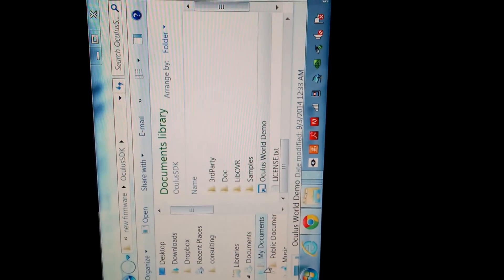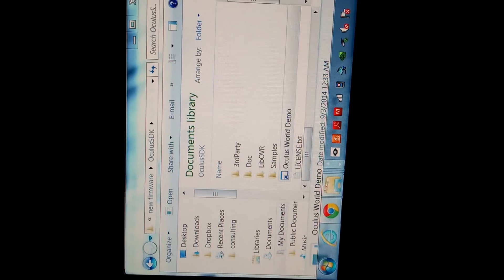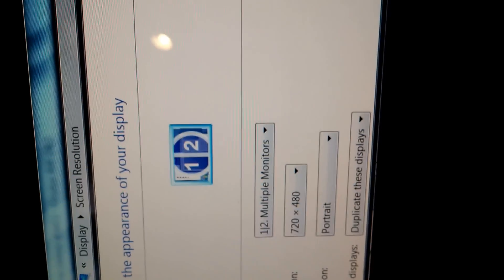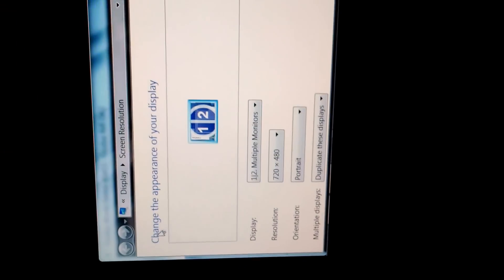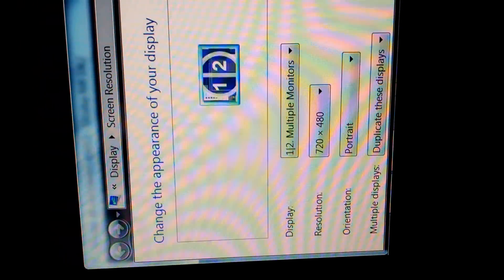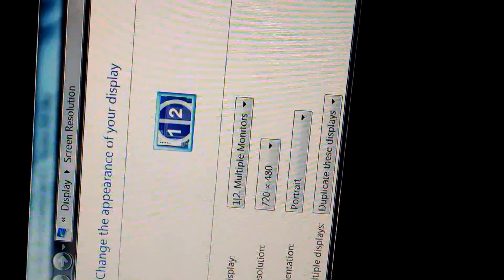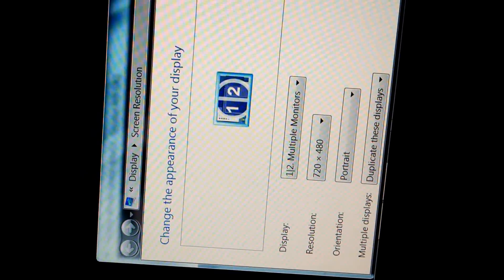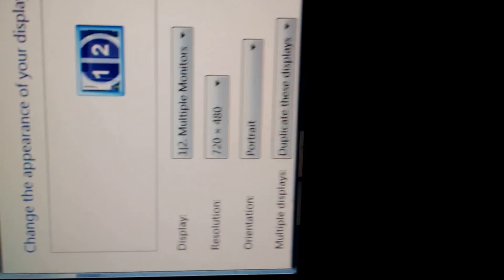Oculus Rift 2.4 - Display Sideways problem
I've tried extending and duplicating the display, I've tried many resolutions, but the image that displays on my headset is always about 1/2 of the screen. I took off the lenses so you could see the issue.